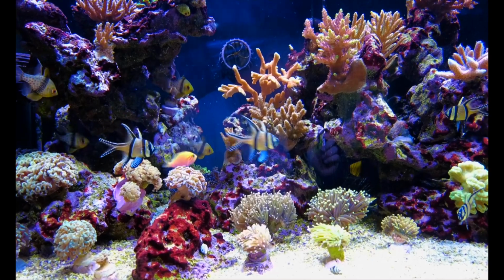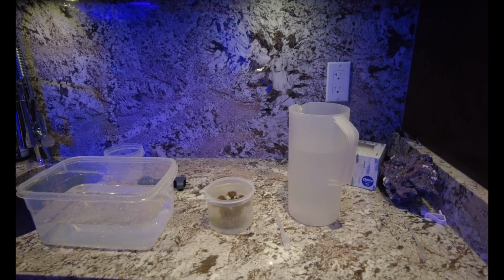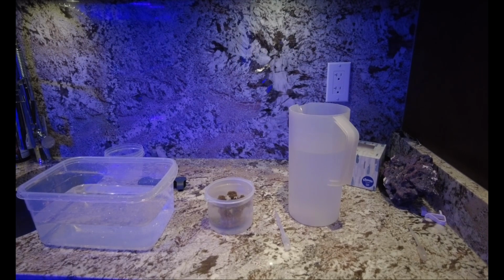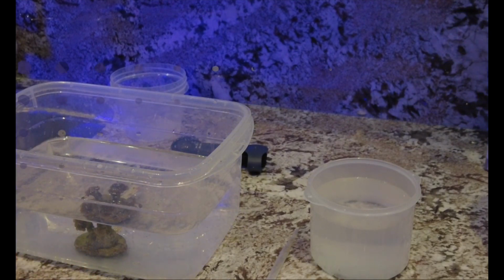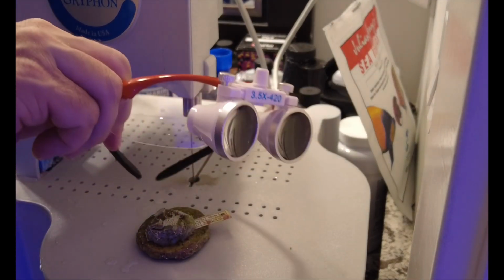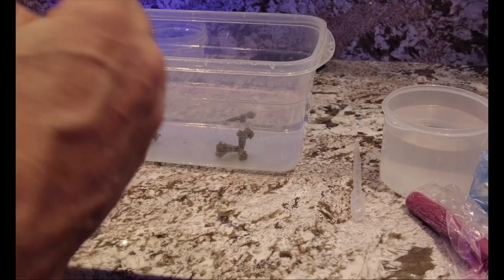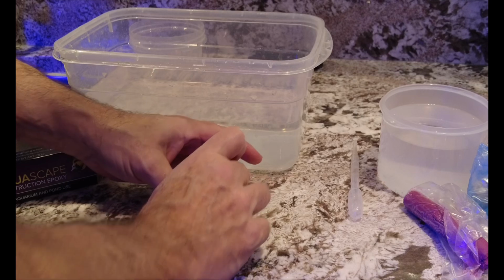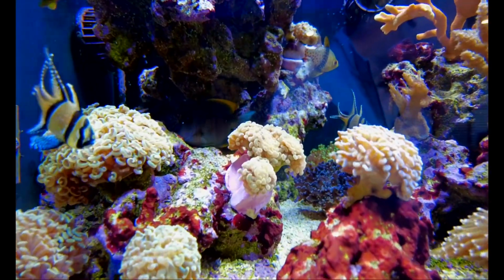This is how I stop Flat worms and red bugs!!